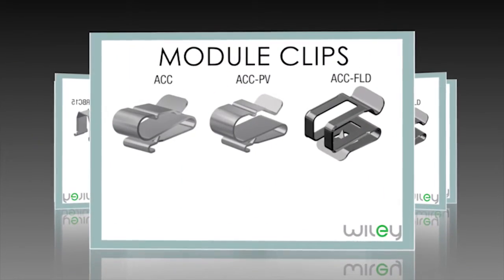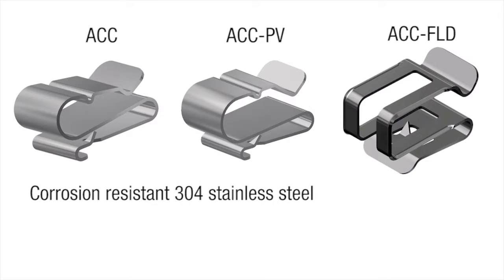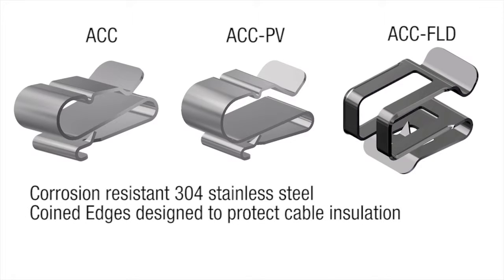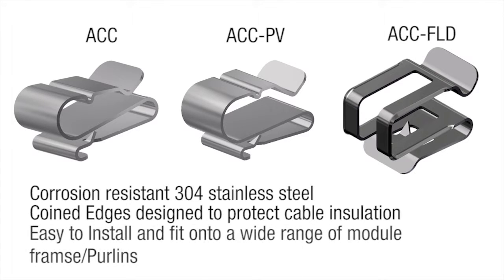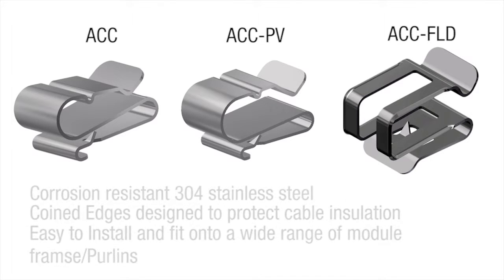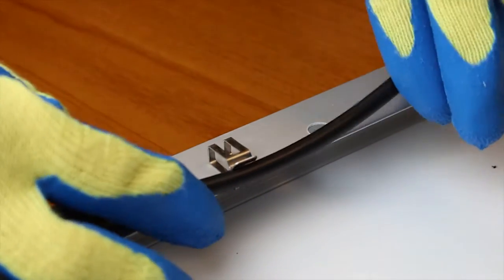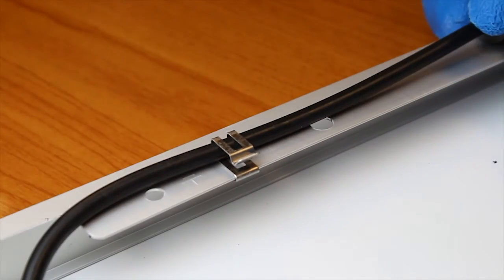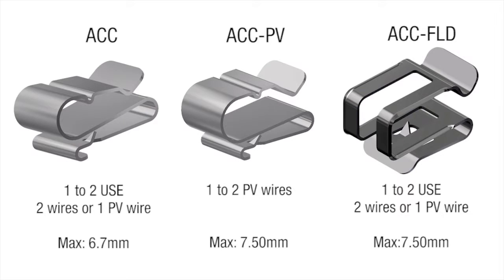Wiley Module Clips Installation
The WILEY module wire management clips are made of corrosion resistant 304 stainless steel, which makes for a durable, long lasting and reliable solution in all environments. The coined edges are designed to help protect cable insulation from damage. The WILEY module wire management clips are easy to install and fits onto a wide range of module frames/purlins.